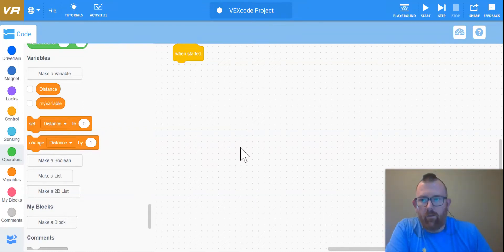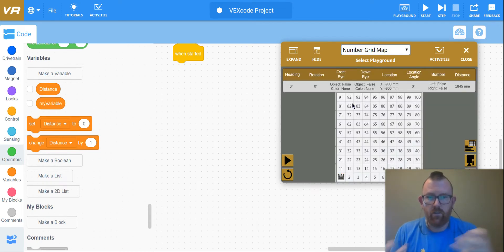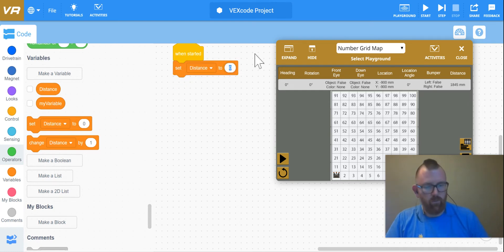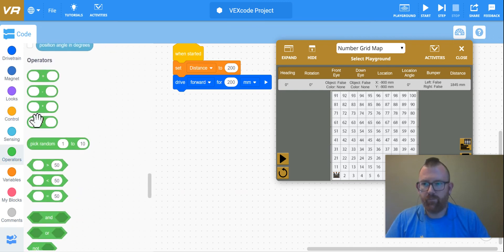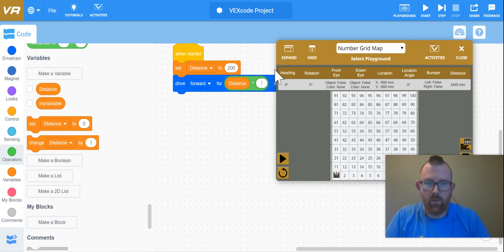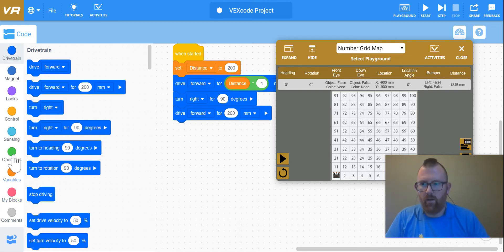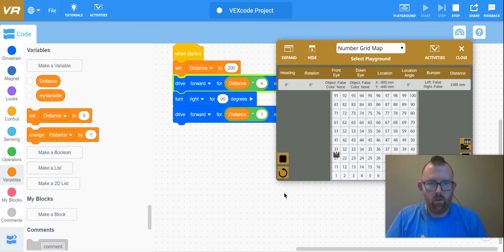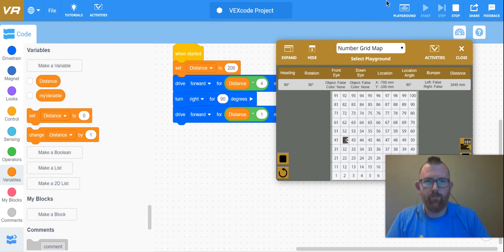Find Your Age Level 1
VEXcode VR Find Your Age Level 1 Challenge using Operators and Variables.